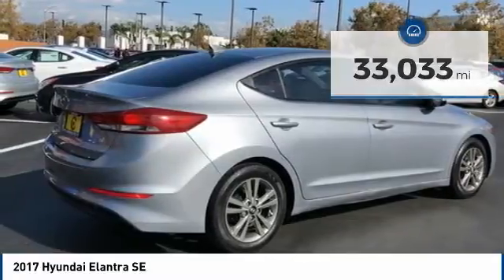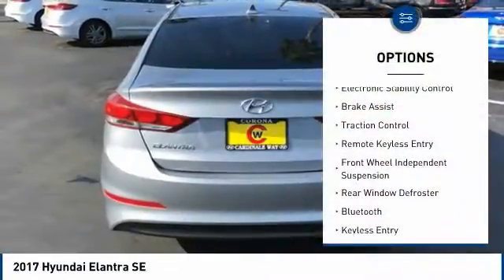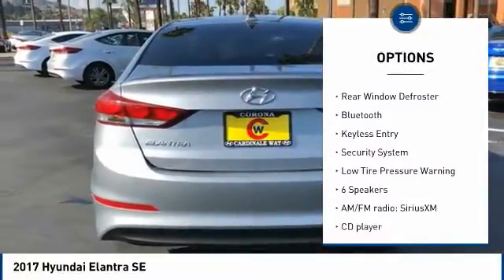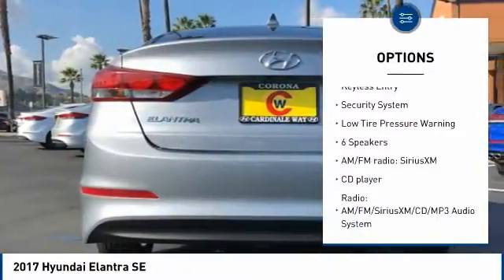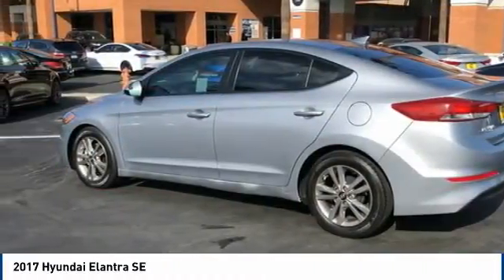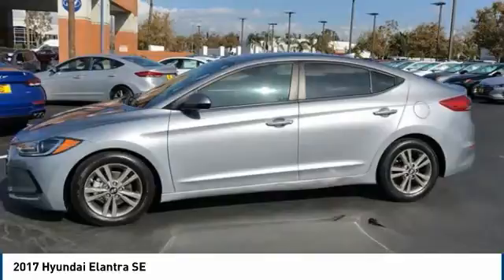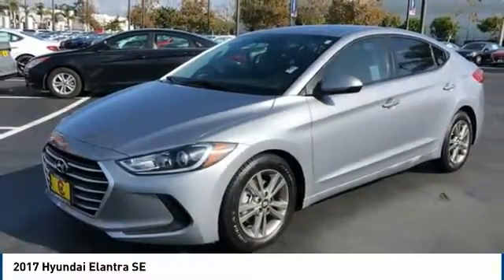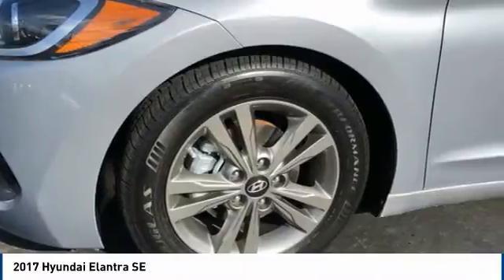2017 Hyundai Elantra SE FOR SALE in Corona, CA HP8764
CardinaleWay Volkswagen
2603 Wardlow Road

CARFAX One-Owner. Clean CARFAX. Certified. Silver 2017 Hyundai Elantra SE   CERTIFIED   FWD 6-Speed Automatic with Shiftronic 2.0L 4-Cylinder DOHC 16V ONE OWNER, CERTIFIED, BLUETOOTH, MP3 CAPABLE, KEYLESS ENTRY, CLEAN CARFAX, REMAINING BALANCE OF FACTORY WARRANTY, Elantra SE   CERTIFIED  .  Inland Empire, Corona, Riverside, Ontario, San Bernardino, Orange County, Yorba Linda, Chino Hills 92882. Recent Arrival!  Hyundai Certified Pre-Owned Details:      Powertrain Limited Warranty: 120 Month/100,000 Mile (whichever comes first) from original in-service date     Warranty Deductible:  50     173  Point Inspection     Limited Warranty: 60 Month/60,000 Mile (whichever comes first) from original in-service date     Transferable Warranty     Vehicle History     Includes 10-year/Unlimited mileage Roadside Assistance with Rental Car and Trip Interruption Reimbursement; Please see dealers for specific vehicle eligibility requirements. 10-Year/100,000 Mile Hybrid/EV Battery Warranty     Roadside Assistance  Awards:     2017 KBB.com 10 Most Awarded Brands Experience the Cardinale Way difference. We develop outstanding relationships where everybody wins. All prices plus dealer installed accessories.  Vehicle price and availability are subject to change without notice.